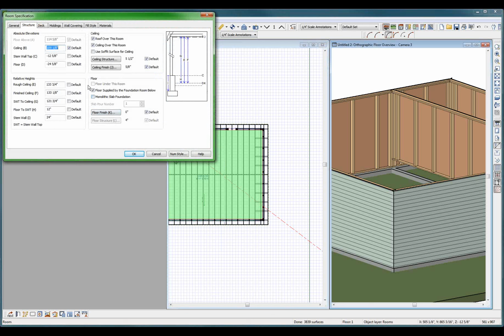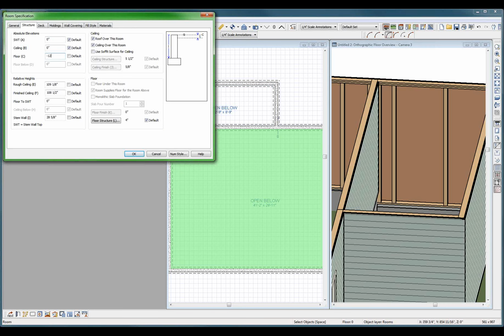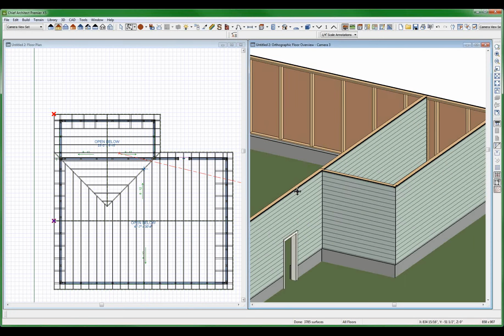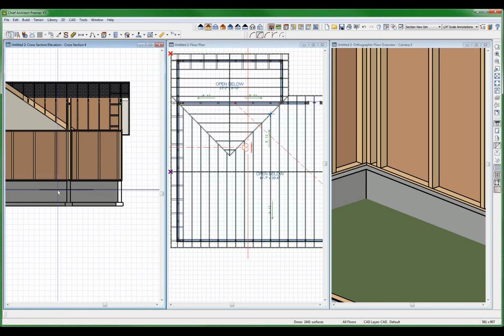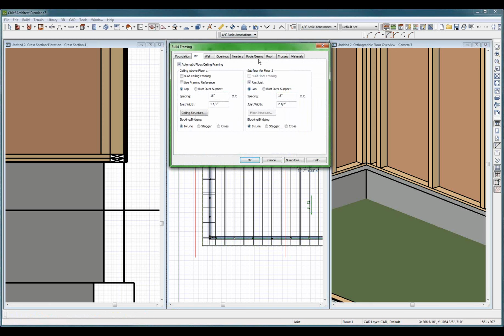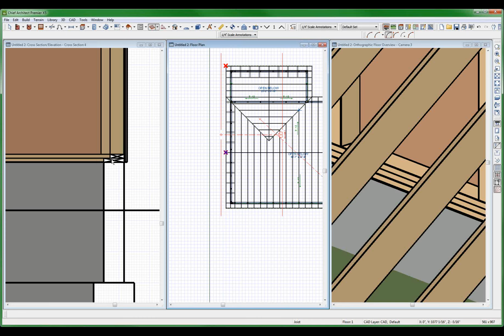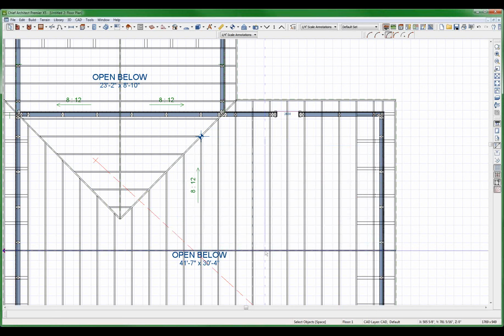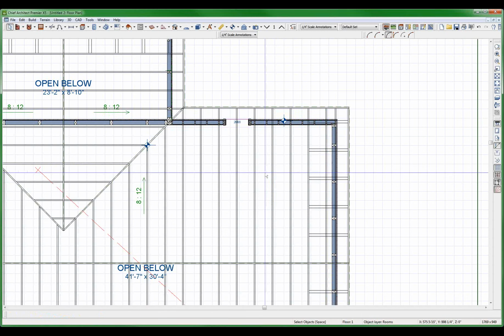BARN VID PART 2 B Chief Architect Videos by dsh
Worth Watching A series of off the cuff videos exploring the features of Chief Architect.